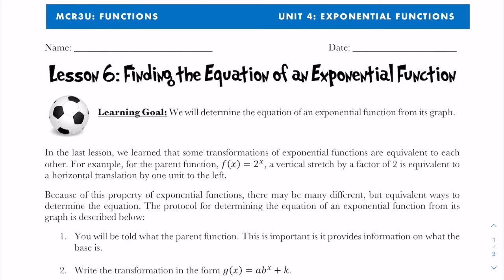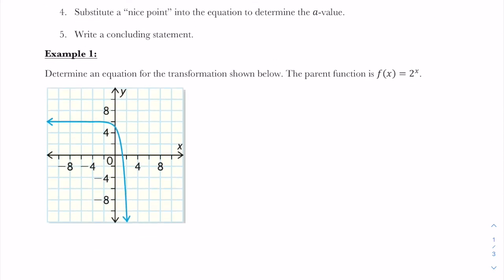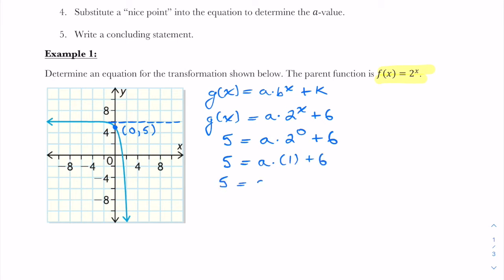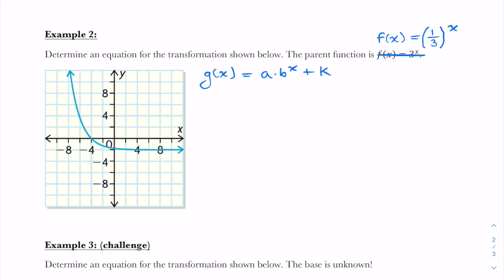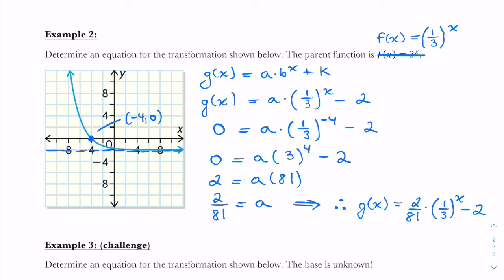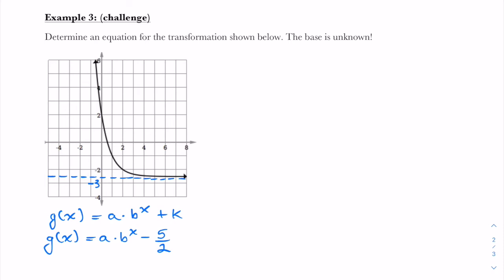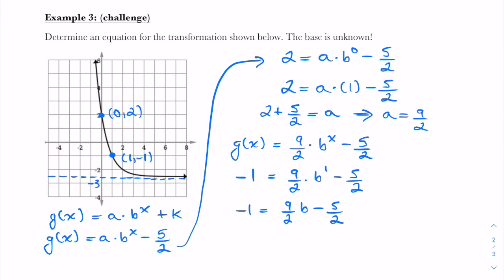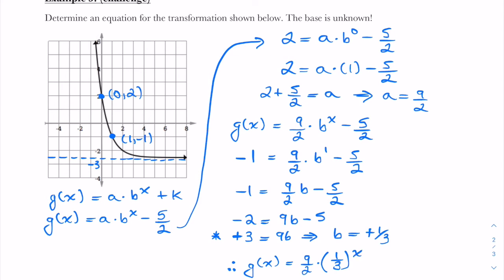Finding the Equation of an Exponential Function